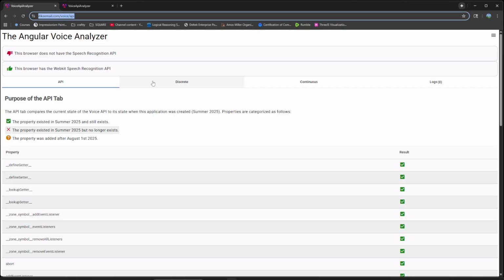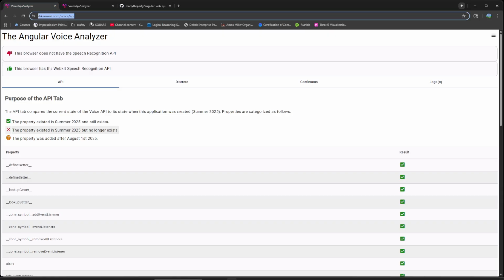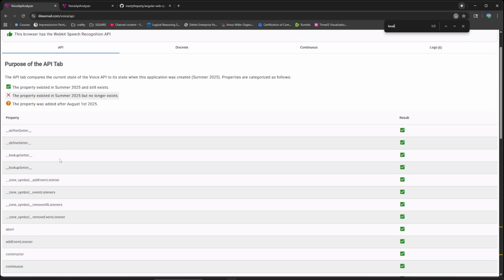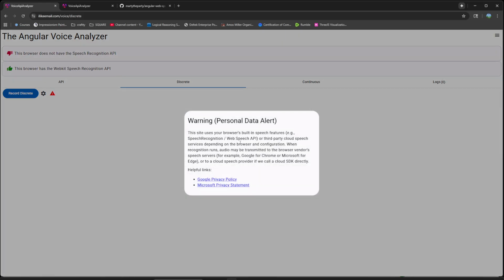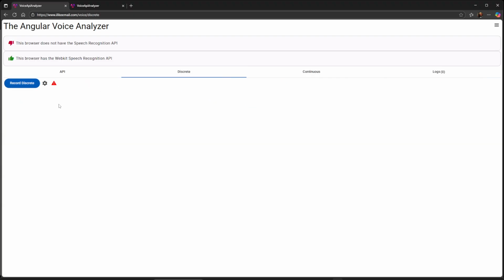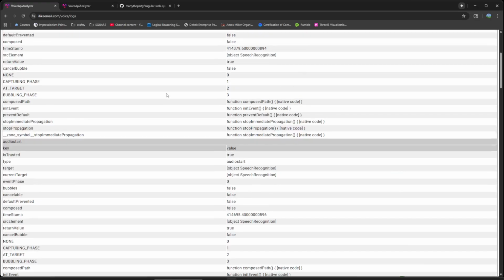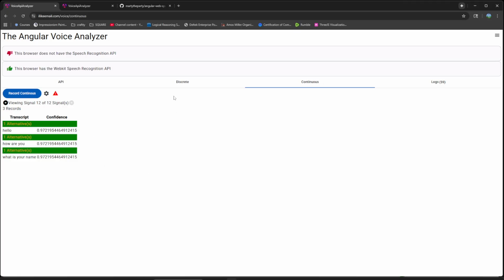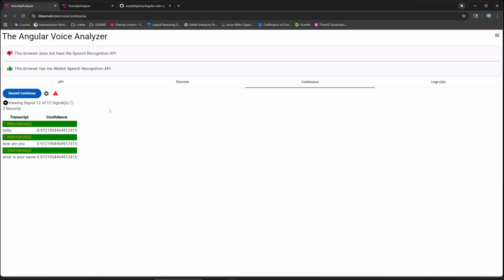145 - Angular - Web API Speech Analyzer: How to use take 1.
This was my first attempt at a how to use this application.  I was hoping for around 3 minutes but it took ten.  I will try again next week.